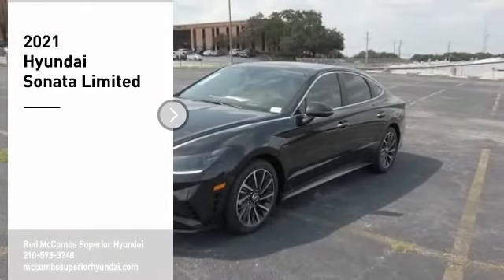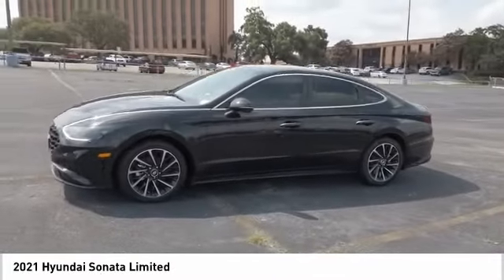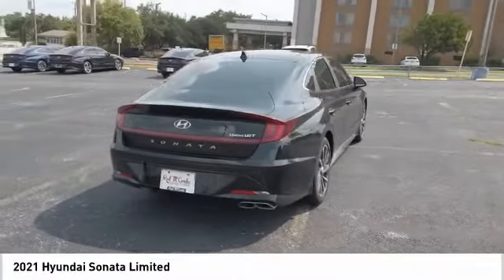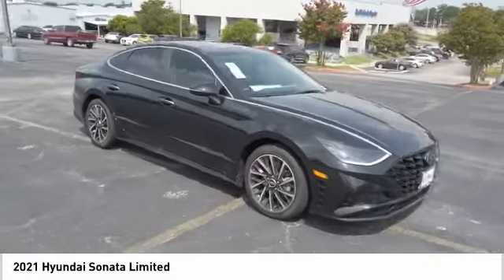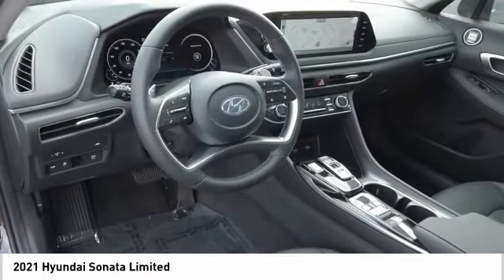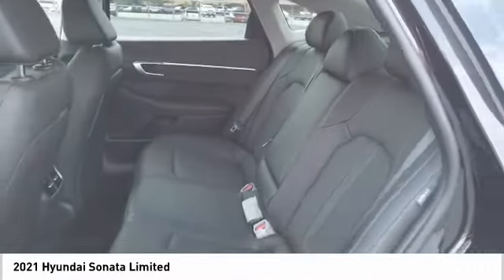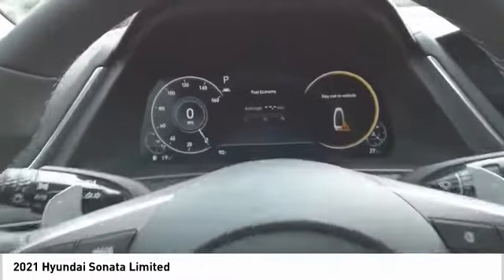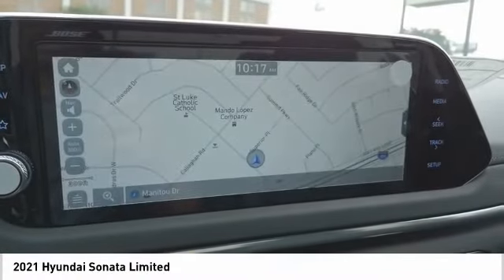2021 Hyundai Sonata Limited NewNew or Used 610357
This Phantom Black 2021 Hyundai Sonata Limited might be just the sedan for you.  We're offering a great deal on this one at $33,997.  Want a sedan you can rely on? This one has a crash test rating of 5 out of 5 stars!  For a good-looking vehicle from the inside out, this sedan features a sharp phantom black exterior along with a black interior.